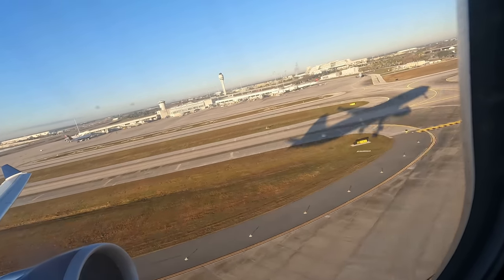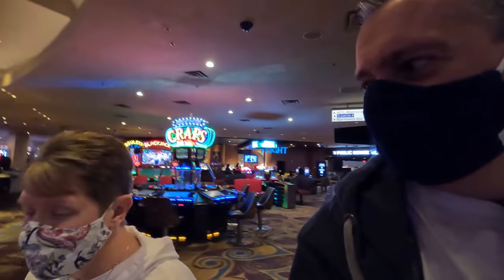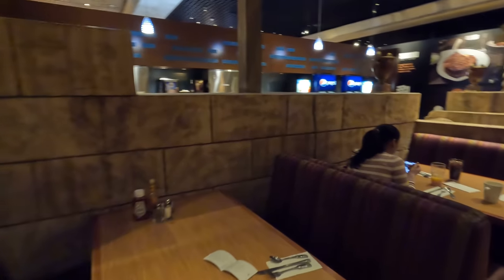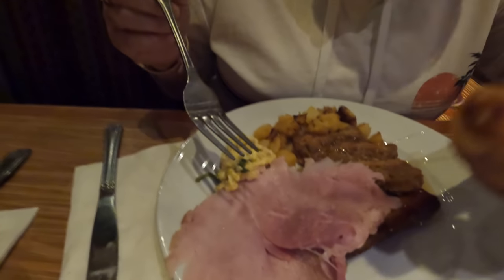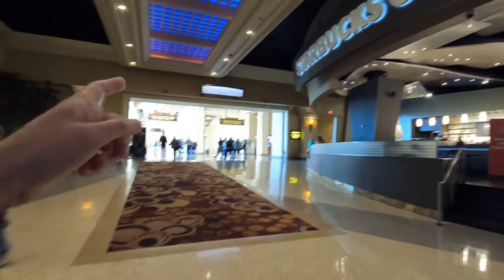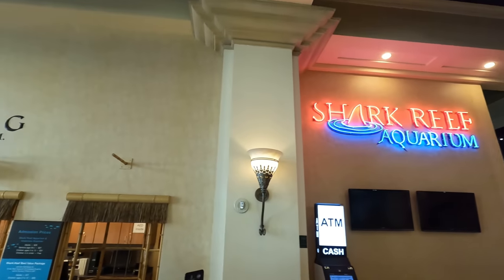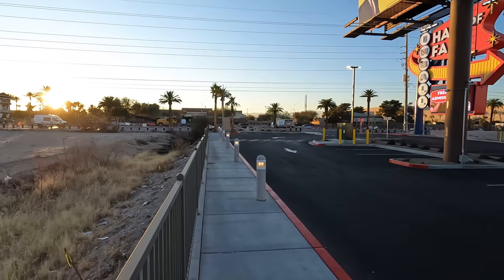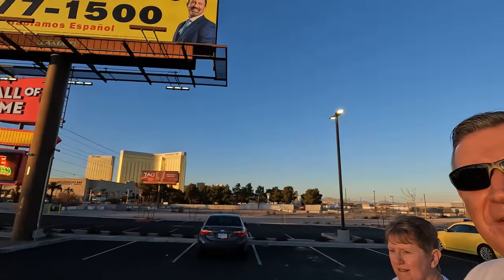Las Vegas's worst Buffet and Exhibit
Though it had bad reviews we tried the Breakfast Buffet at the Luxor Casino Hotel as we had a 2 for 1 offer on the MGM rewards card. I also explain the MyVegas app we used to get these points.
Neither of us were impressed with the Buffet and we agree with the online reviews.
Then we headed over to the Mandalay Bay Casino to check out the Shark-reef exhibit, again utilizing a 2 for 1 offer from MyVegas. As you will see in the vlog neither of us were impressed with this and would not recommend.
We walked about a mile south to the LAs Vegas Sign and had our photo taken and then wrapped up the day in the Pinball Hall of Fame. This was a surprising find and would highly recommend a visit the next time you are in Las Vegas.

00:00. M Life Rewards
04:55 Luxor Buffet
16:08 Mandalay Bay
18:40 Shark Reef
21:50 Las Vegas Sign
24:20 Pinball